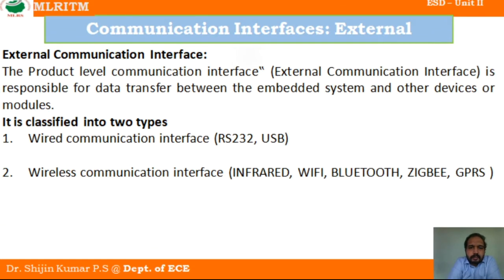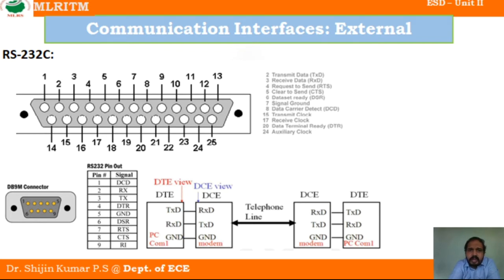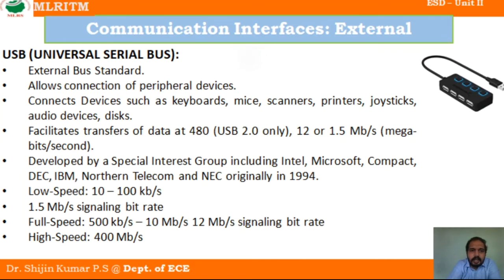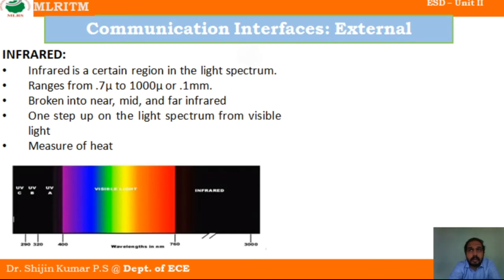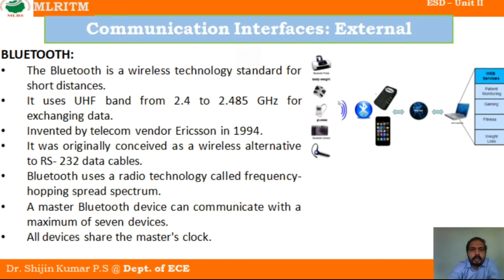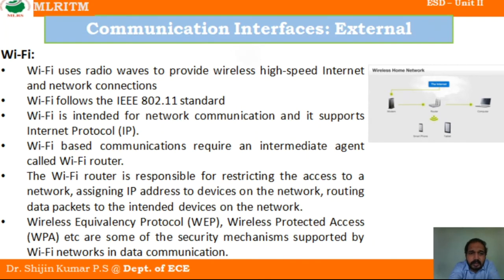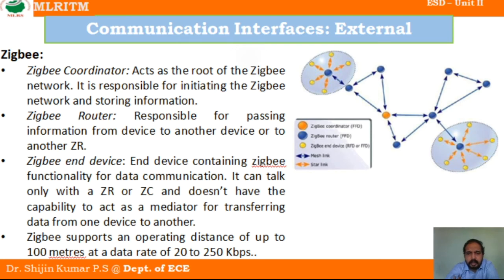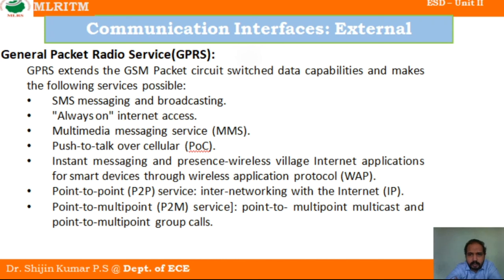ESD UNIT 2 LECTURE 5_External Communication Interfaces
External Communication Interfaces